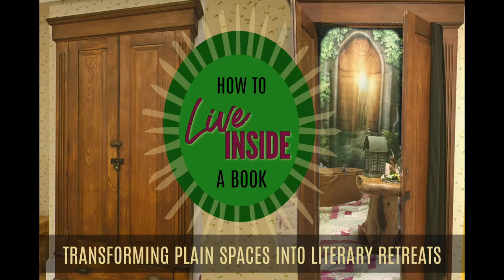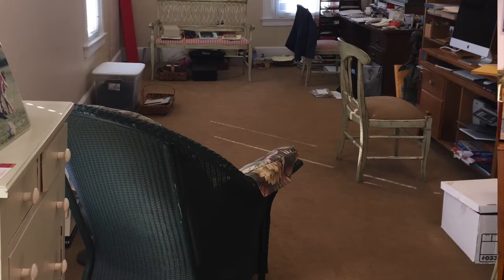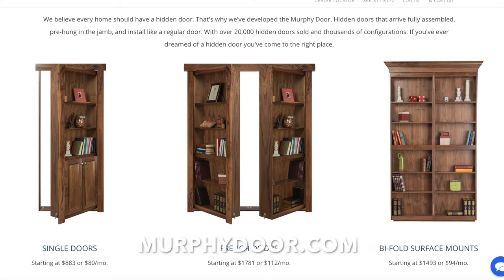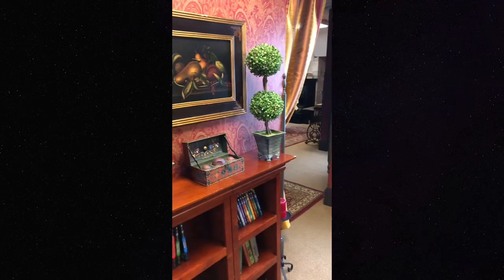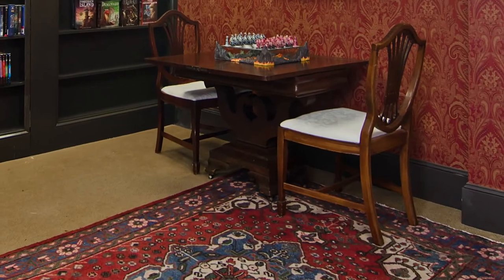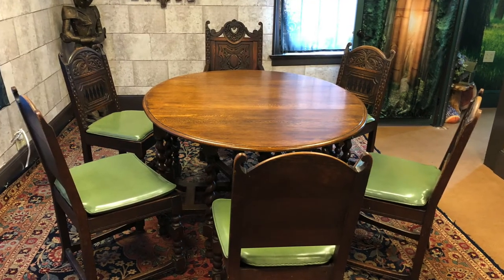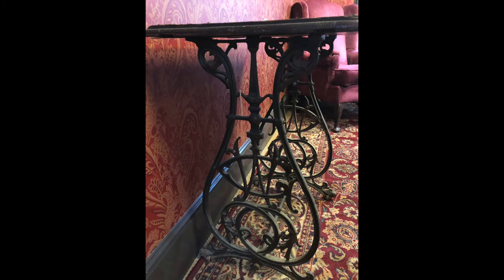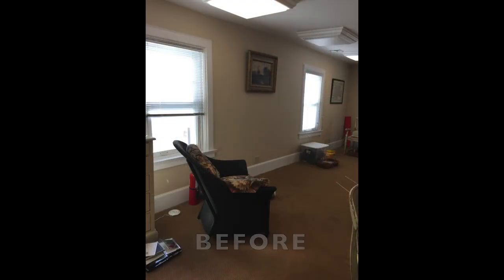Creating a Secret Bookcase Door into a Fantasy Castle (How To Build & Decorate Your Secret Room)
Have you ever wished your house had a secret door hidden in a bookcase?  At The Storyteller's Cottage, we create fictional worlds in real life, and in this video I'll share the process of how I created and decorated a super cool hidden castle room accessible only by a secret bookcase door!  While my role was more of a designer, I've linked resources below for those of you who are looking for specific building instructions.

00:00 Introduction
00:32 About The Storyteller’s Cottage
1:50 The “Before”
2:33 Building the wall
6:03 Decorating the room in front of the wall
10:13 Decorating the secret castle room
14:13 Activities in the secret castle room
15:04 Before and after photos

This is Part Four of a 6-part series, "How to Live in a Book," which follows my journey transforming an 1891 Victorian house into The Storyteller's Cottage, a unique space for literary events.